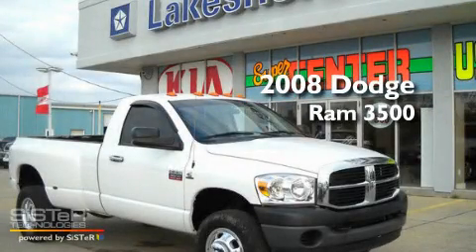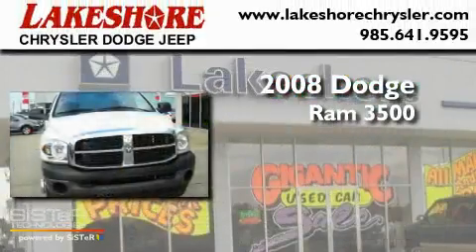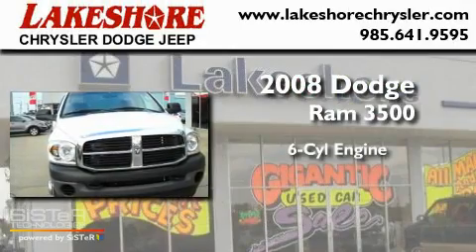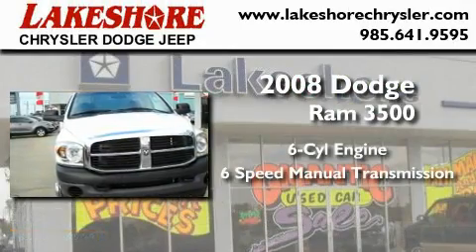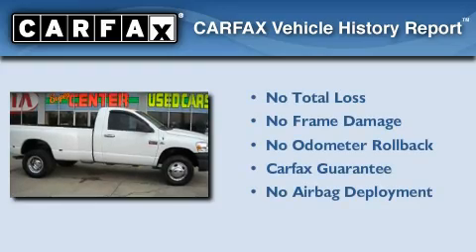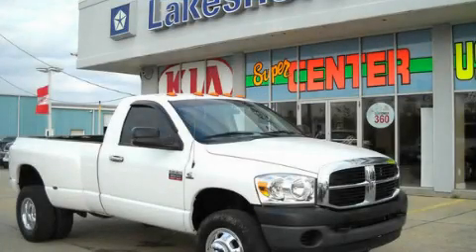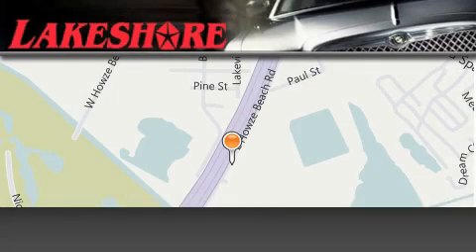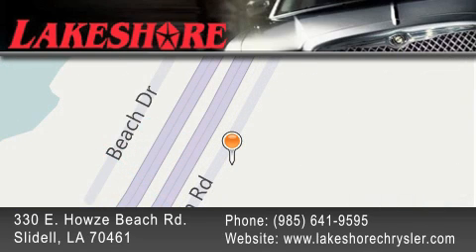2008 Dodge Ram Slidell LA 70461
Year : 2008

 Make : Dodge

 Model : Ram

 Engine : 6.7L I6 Turbo Diesel

 Trans . : 6 Spd Manual

 Exterior : White

 Miles : 100,573

 Interior : Gray

 Stock : 34761A

 330 E. Howze Beach Road

 Pre-Owned 2008 Dodge Ram Slidell LA